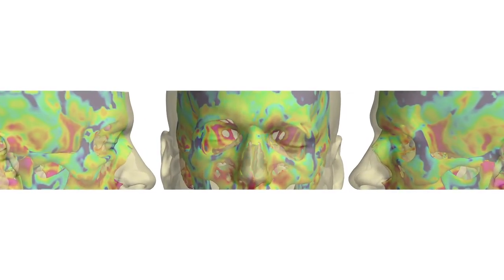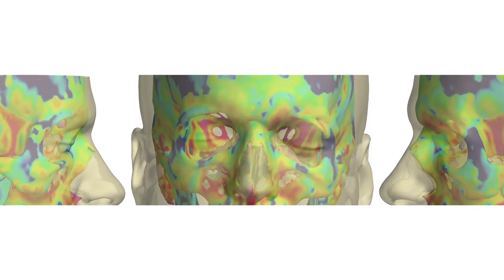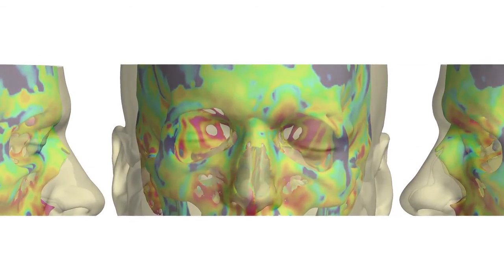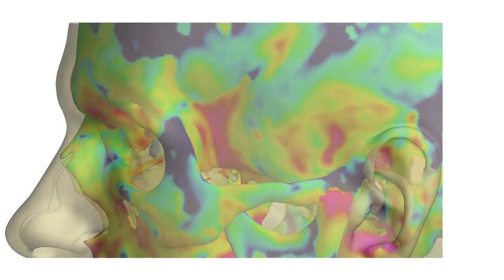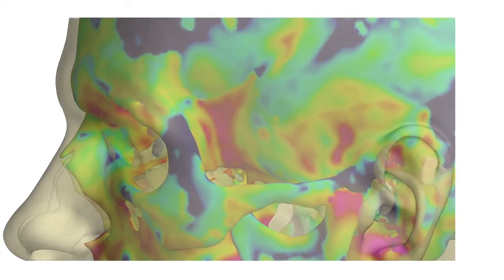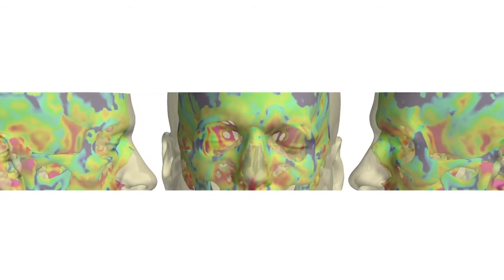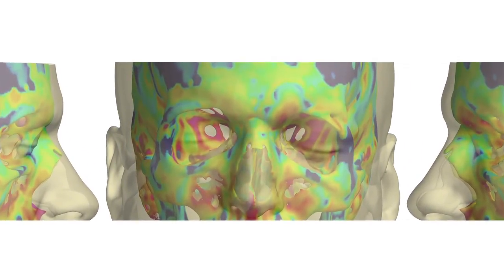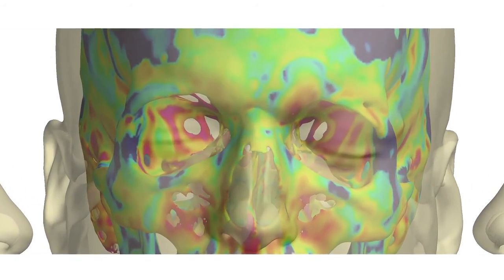Cortical Thickness Mapping of the Skull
This is a computer generated image from a clinical medical CT scan of the head. Generating such an image involves in-house software implementing technology spanning many years of research. Both skin and bone surfaces are extracted from the data using a technique designed specifically for high quality medical visualisation. The outer skin surface is displayed transparent and the skull surface is coloured with a new and very precise measure of the thickness of the outer bone layer.

On this image, pink regions are less than half a millimetre thick, dark blue are over 4 mm thick.

This provides clinicians and those investigating anatomy with a new way of looking at the cortex, that is, the outer layer of bone. In this example such a map highlights remarkable symmetry in the skull, except just over the orbit at the location of a previous injury. These techniques are also being applied in other areas, for instance to try to understand more about the relationship between fracture and the morphology of the hip and the spine.